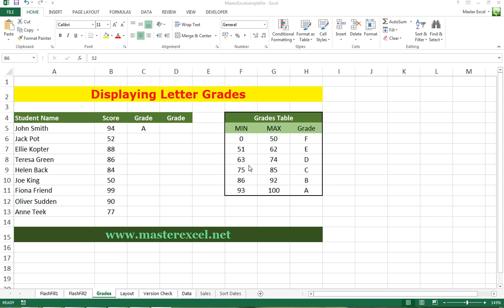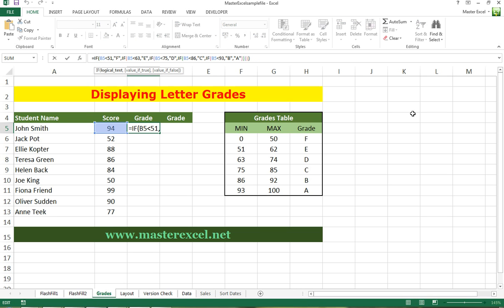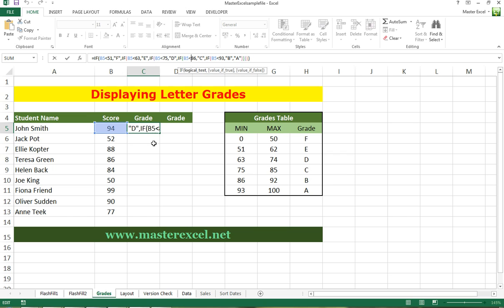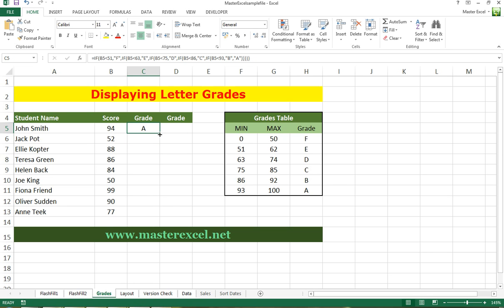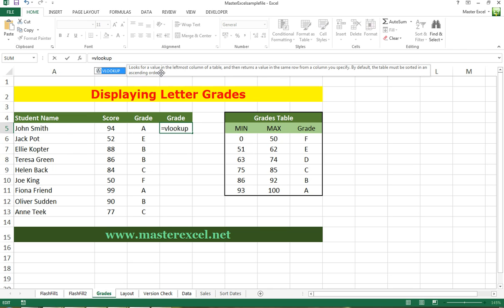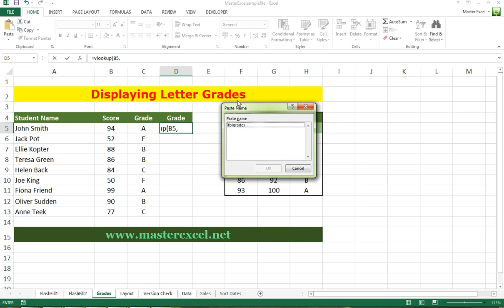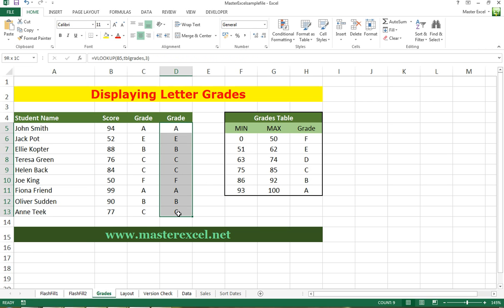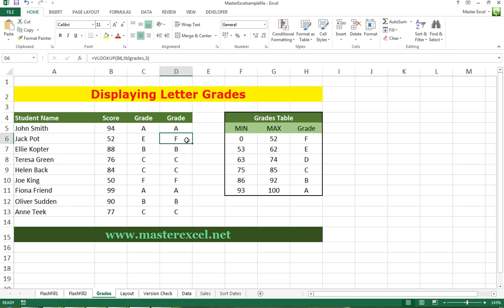Displaying Letter Grades using Excel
Teachers and many other professions use grade letters to score test results depending on the test scores. In this example I will show you how you can easily use Excel to calculate this.